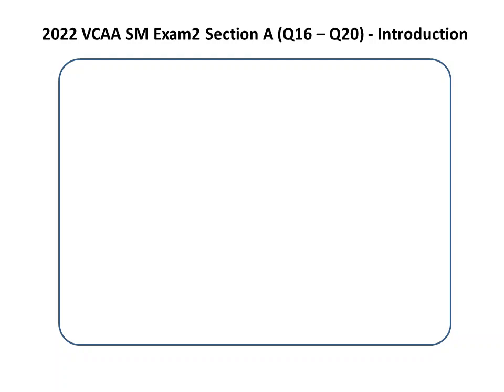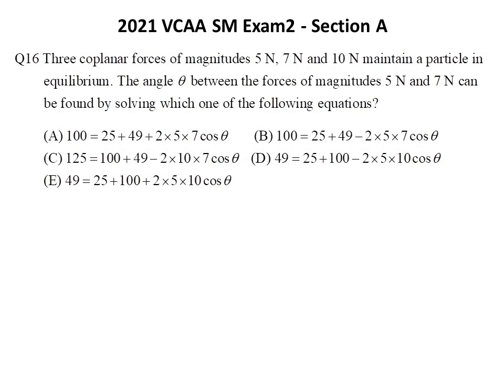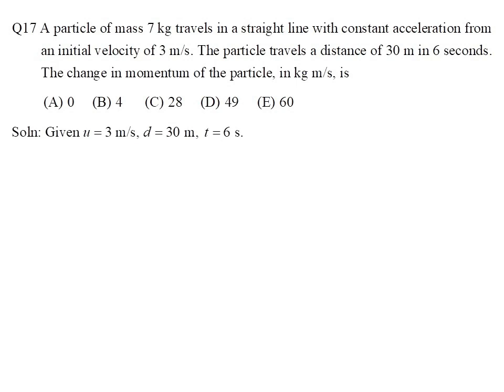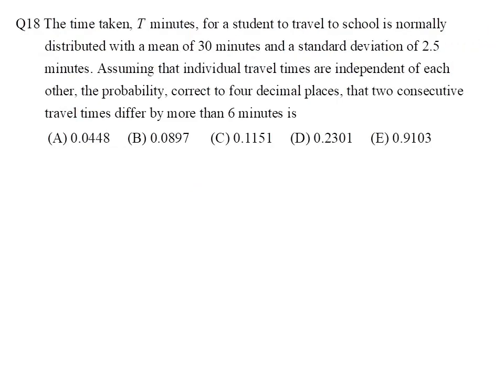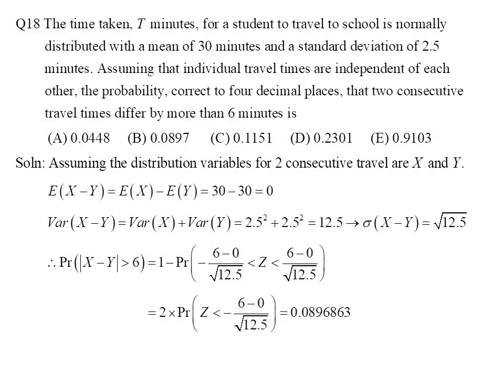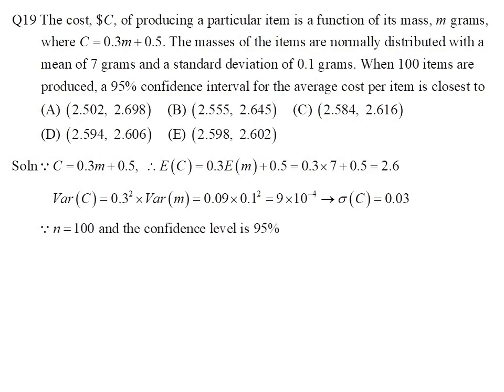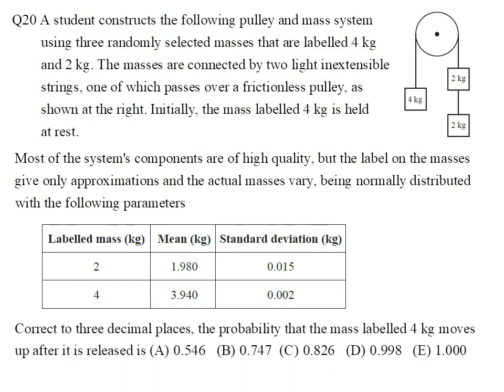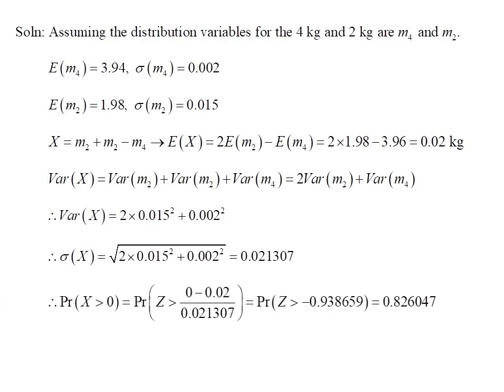2022 VCAA Specialist Math Exam Paper 2 Section A Q16-20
This video is part 7 of the VCAA Specialist Math 2021 exam papers series. In this video, we will present exam paper 2, Section A, questions 16 to 20. Most students did questions 17 to 20 relatively well.  However, more than 80% of students failed to answer question 16 correctly partly because they did not recognise the angle between the head and tail of the 5 and 7 N forces is π−.